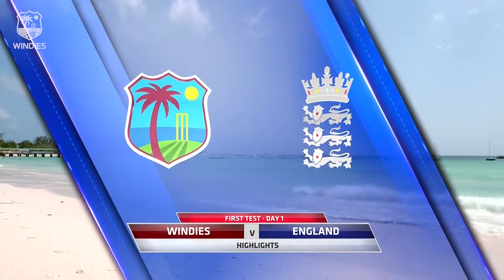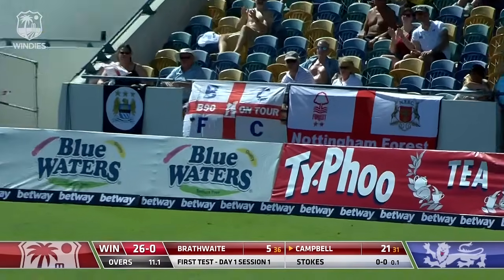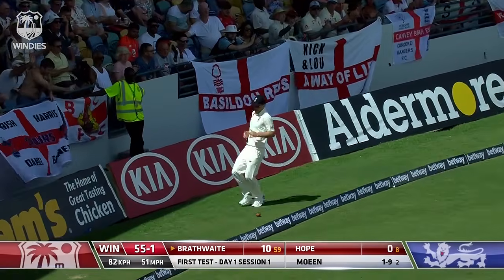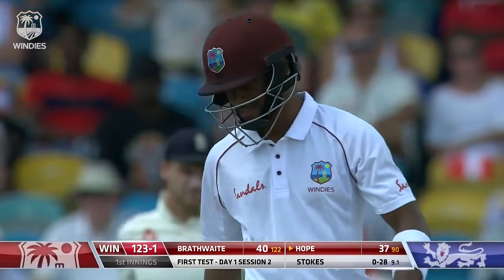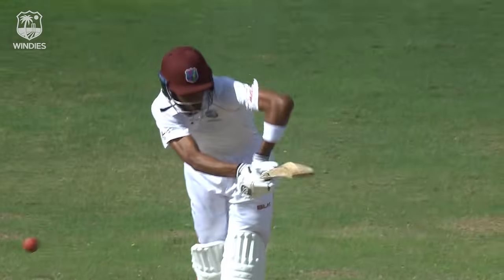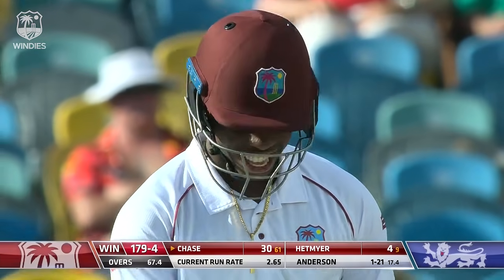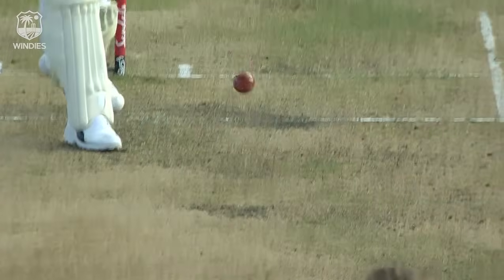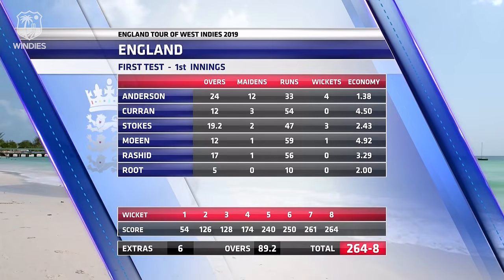Hetmyer Unbeaten Despite Anderson Surge | Windies vs England 1st Test Day 1 2019 - Highlights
Shimron Hetmyer remained unbeaten overnight despite a superb spell of 4-33 from Jimmy Anderson. Windies will start day 2 on 264-8.